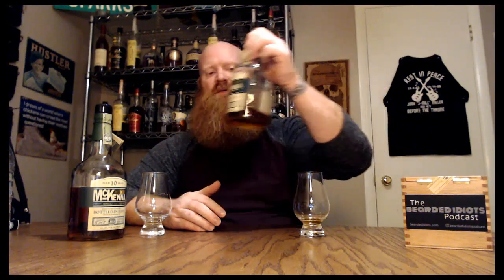Henry McKenna Single Barrel Bottled in Bond Comparison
You'll will find my personal Patreon and PayPal accounts along with links to the Bearded Idiots Podcast and lastly the link to my Google Doc with all scores for the current run of tastings.